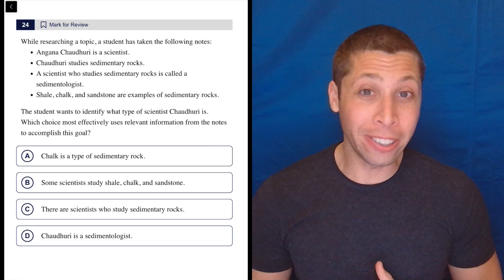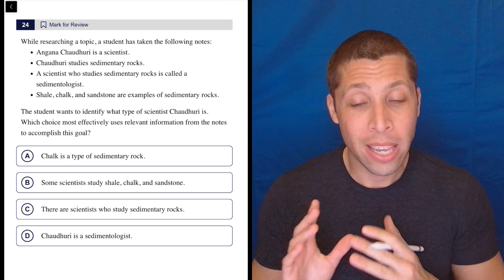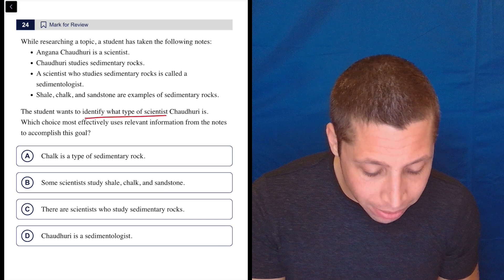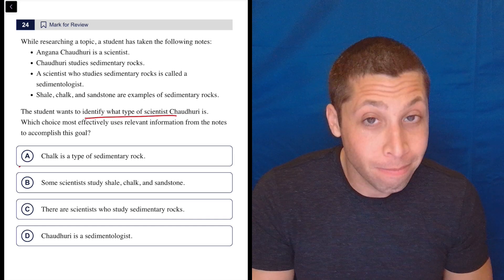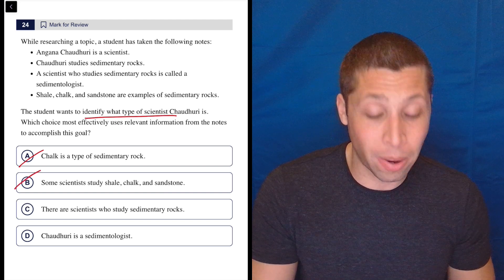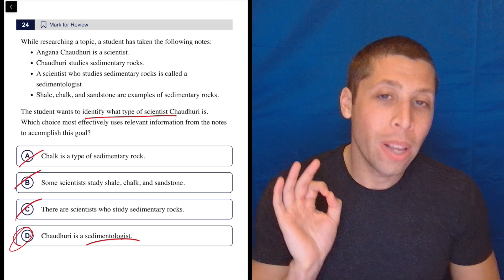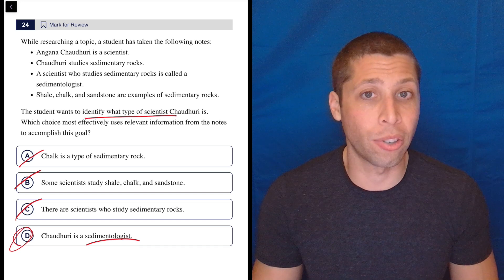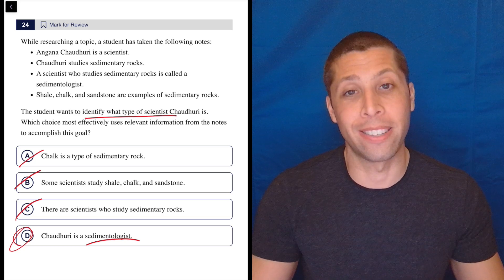Digital SAT 7, Reading Module 2H, Question 24